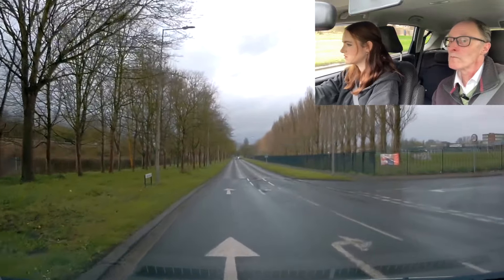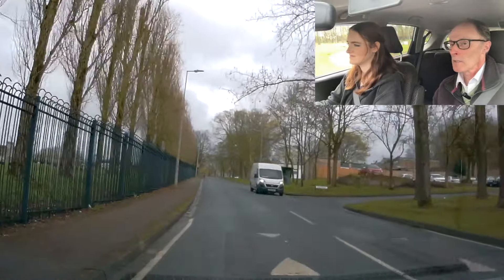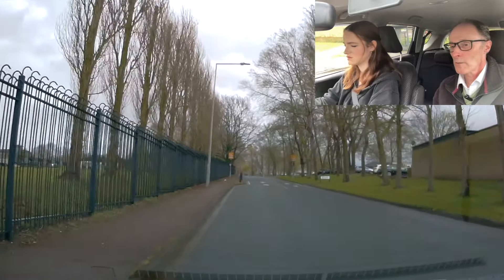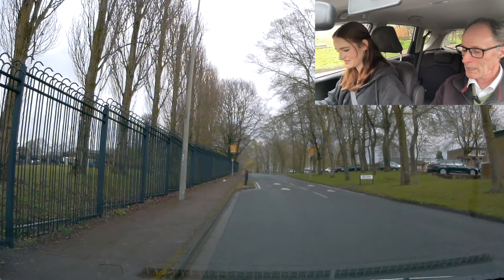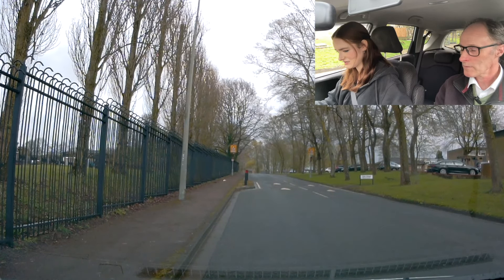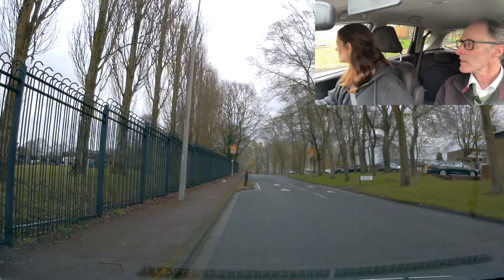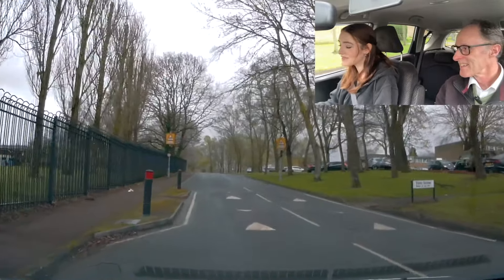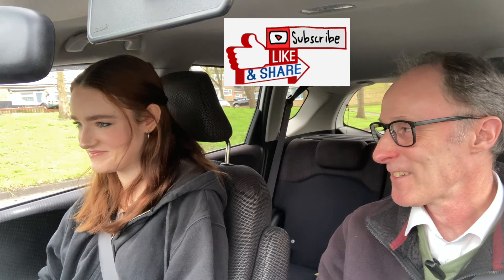Hill start driving lesson in a MANUAL!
We have stopped on a hill at the start of our next driving lesson with Sophie.  So we will be working on hill starts and talking about what you need to do to complete a good move off on a hill start without either stalling as you move off on a hill start or rolling back as you move off on a hill start.
We cove the importance of increasing the power to move off without stalling your car and the importance of getting that biting point with the clutch so that you don't roll back on the hill start.
Thank you to Sophie for kindly giving permission to record and upload this video.

Video equipment used:
Miofive Dual 4k front dash cam + 2k rear dash cam
Miofive 4K front dash cam
Wireless mic for inside of car
Action camera for footage Akaso Brave 7le

Track Title
Positive Fuse
Artist
French Fuse